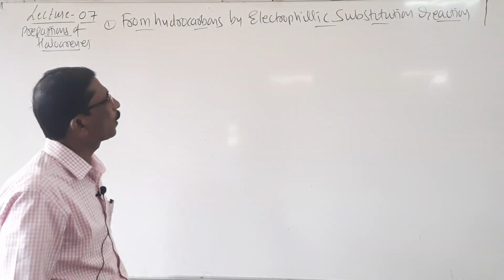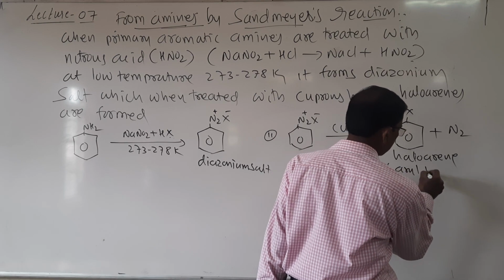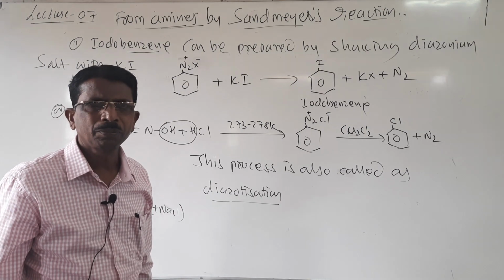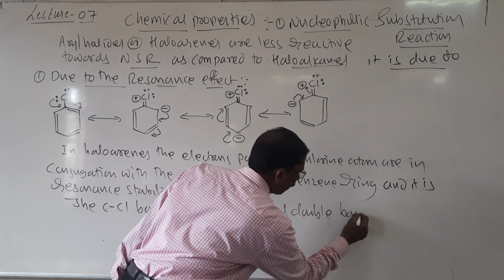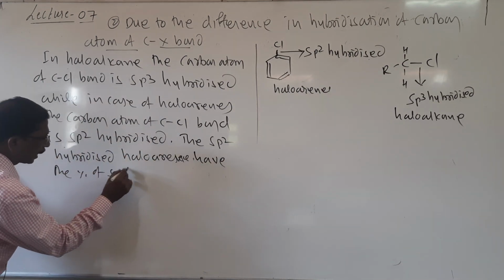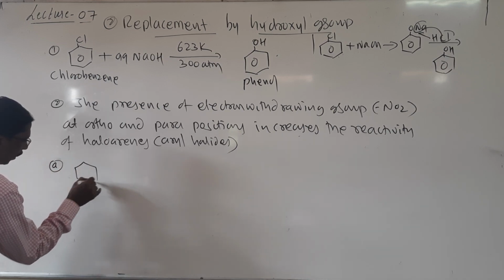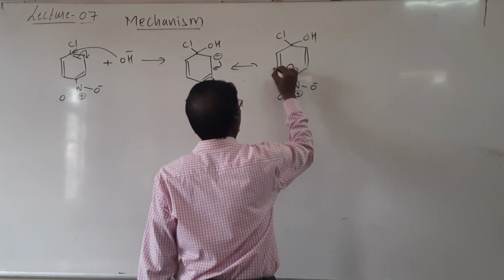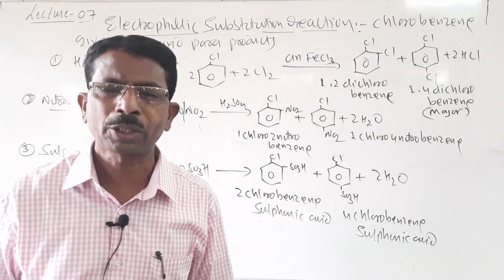L-07 I HALOALKANES AND HALOARENES I 2 PU CHEMISTRY I BY ISLAMPUR SIR